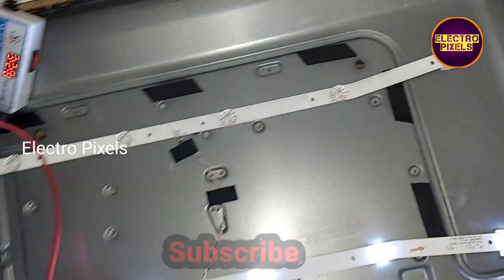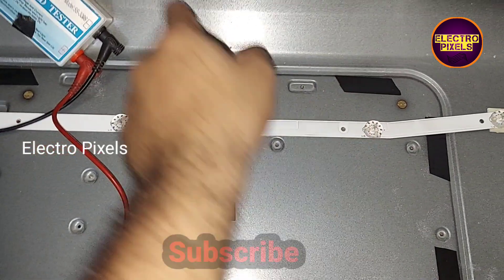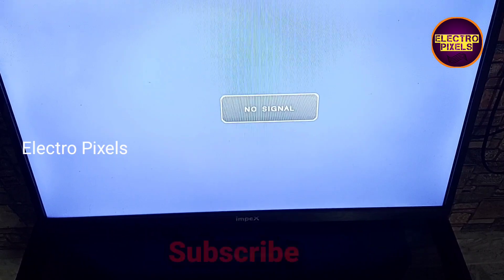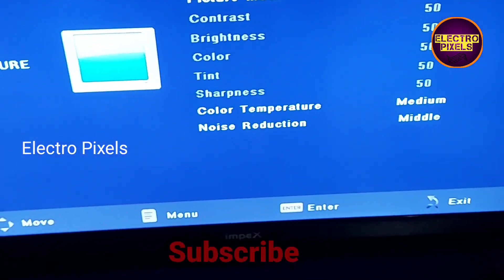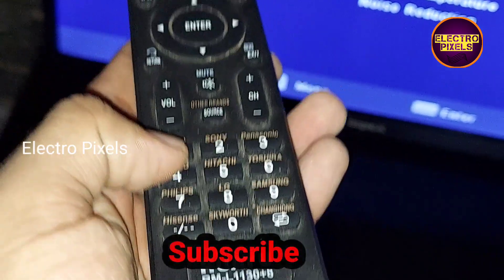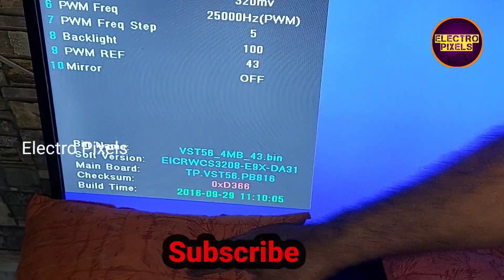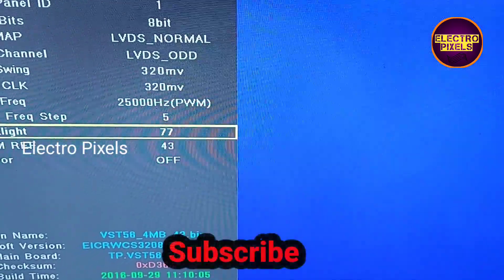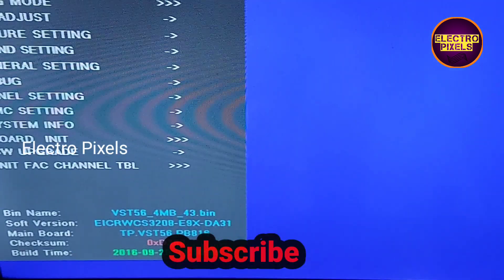Led Tv Backlight Repairing || Replace All Backlight Strip's || Tip's to Increase the Lifespan of LED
This video is about Led Tv Backlight Repairing || Replace All Backlight Strip's || Tip's to Increase the Lifespan of LED